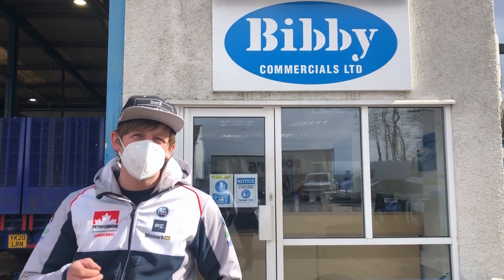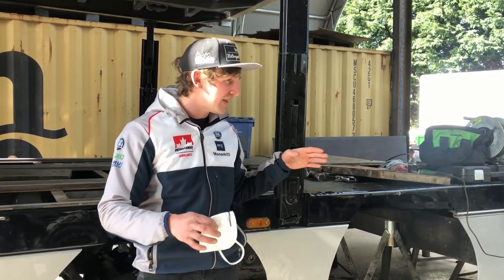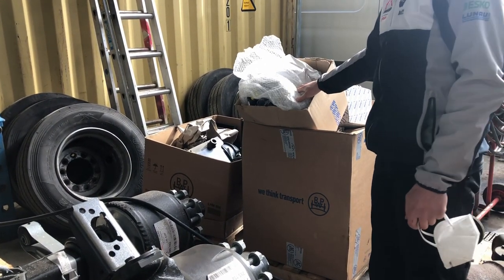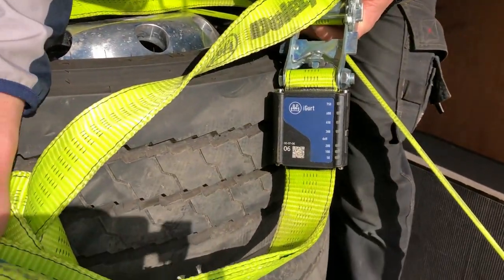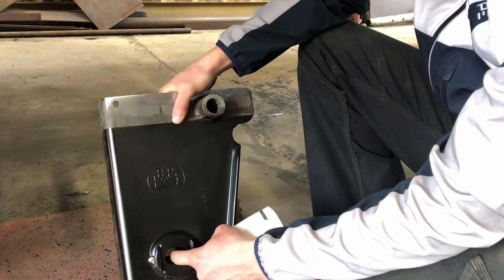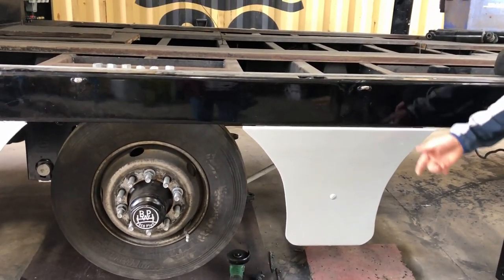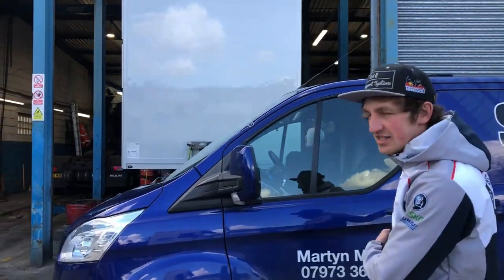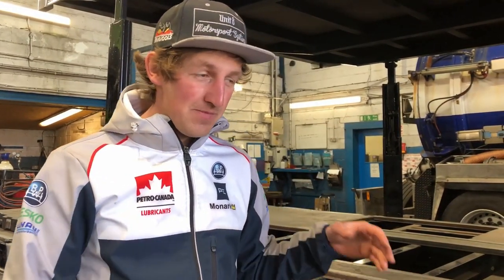Upgrading our race trailer driveline with new BPW Eco Plus alxes!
While our team has been busy preparing the race truck and spare parts for the start of the racing season, we have also been working on some upgrades for our race trailer! BPW supplied us a complete new driveline, including three brand-new BPW Eco Plus axles, all mounting hardware and a full electronic braking system!
Thanks to the support of a local commercial vehicle shop who supported us by undertaking the fitment of the new axles, the trailer is now ready for testing! We are very excited to get the season started!